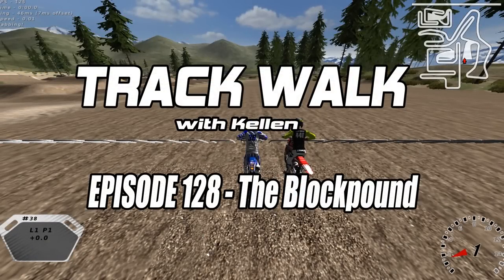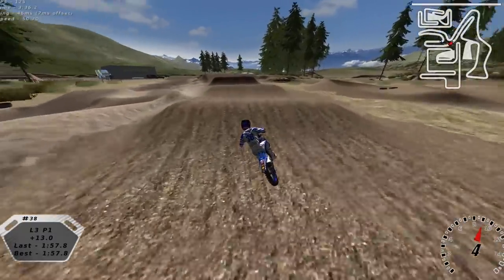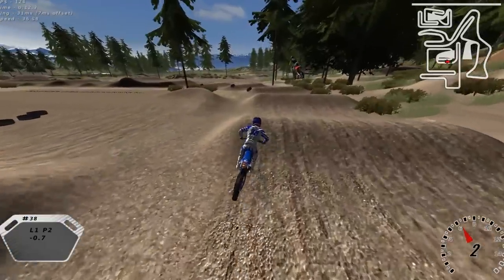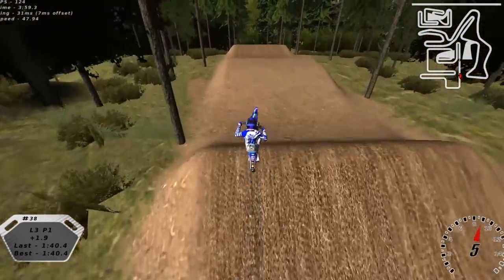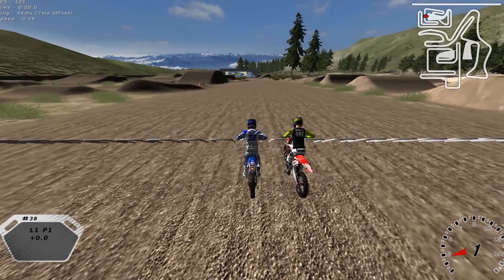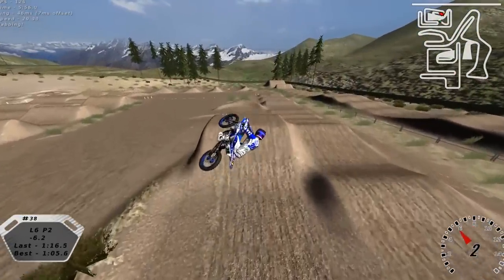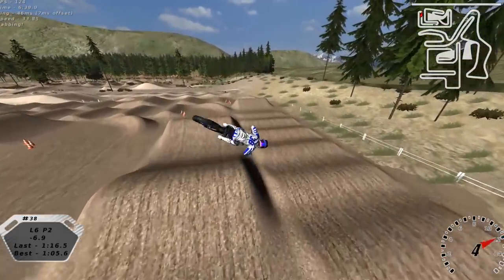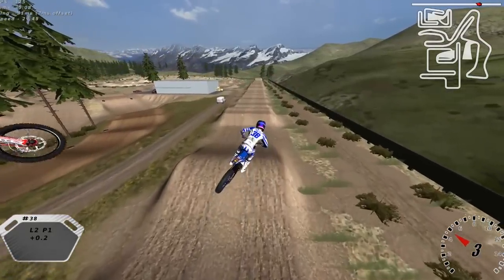MX Simulator - The Blockpound - Track Walk Ep. 128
The King of the Blockpound event is coming and you better be ready for it! Watch as Kellen and track builder Chris Riesenberg play this awesome new track which will be raced next week! Enjoy!